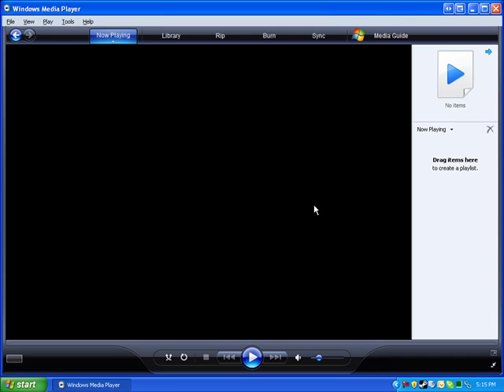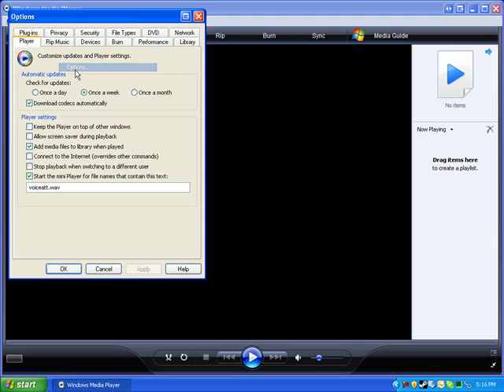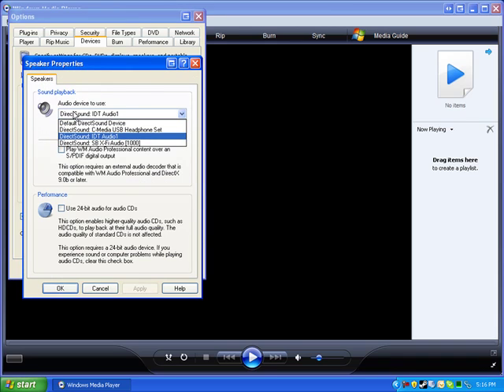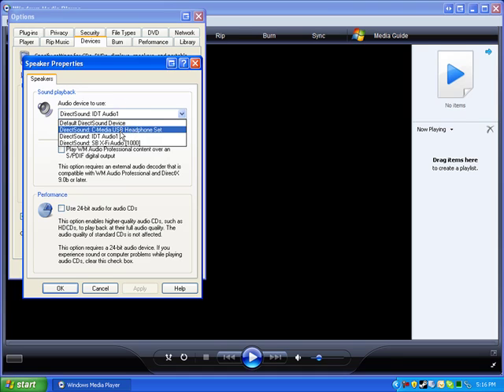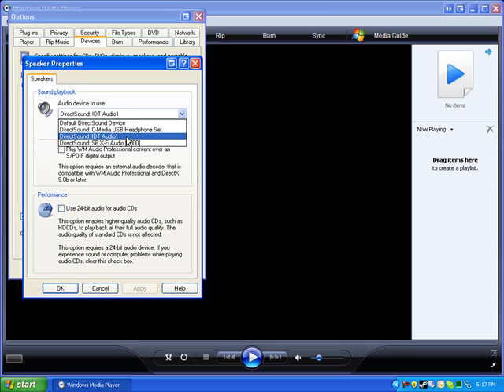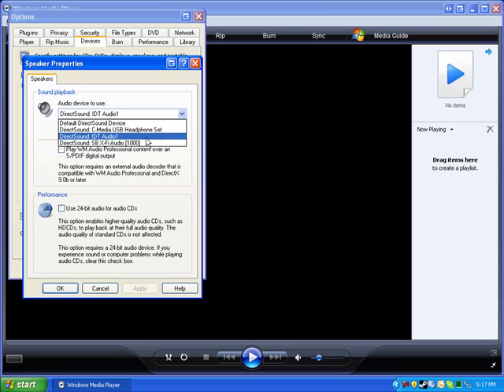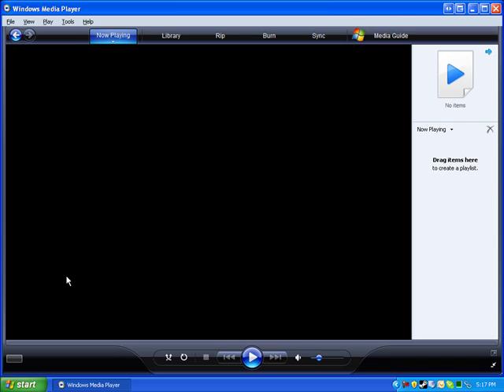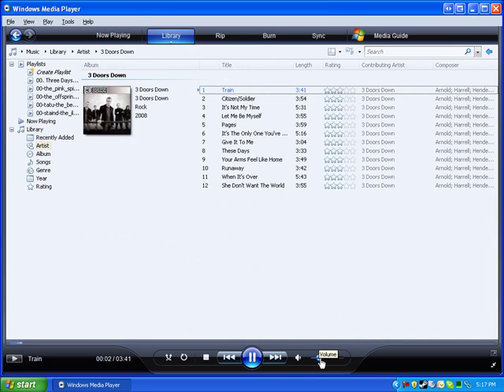How To Enable Speakers While Using a Headset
This video will show you how to watch and listen to music or movies over your speakers while having your headset for main applications and games.